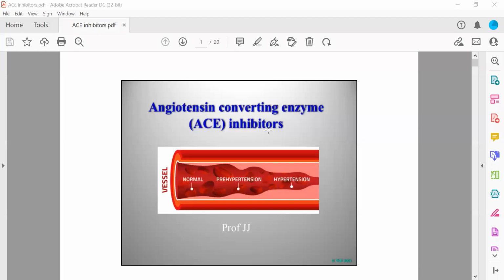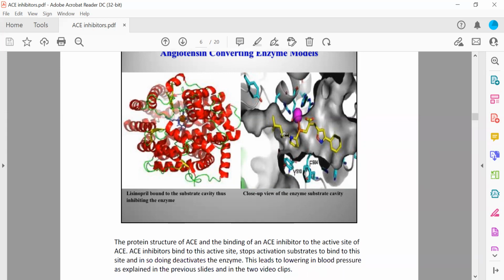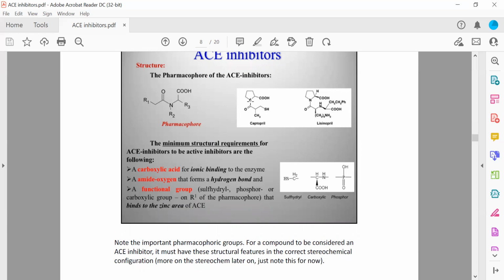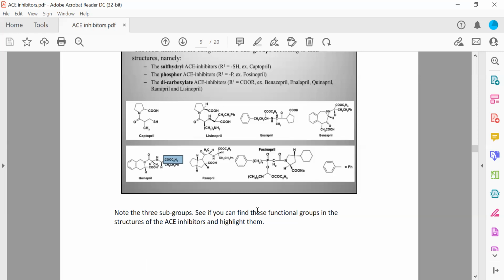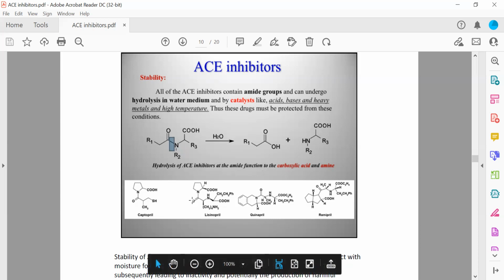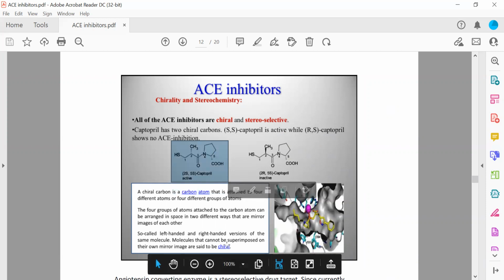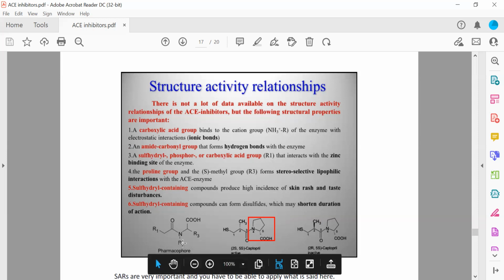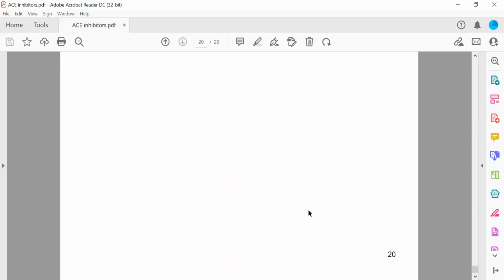Medicinal Chemistry of ACE inhibitors